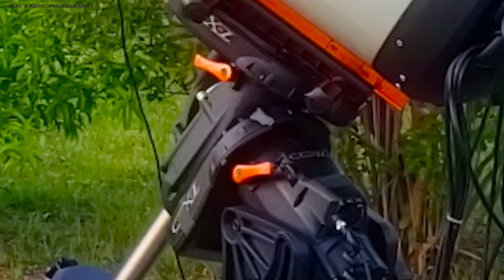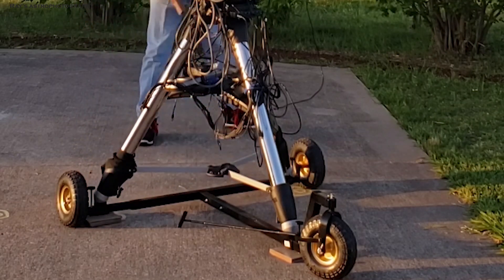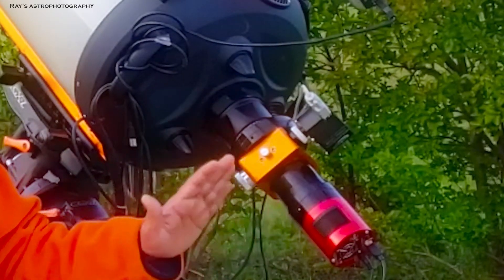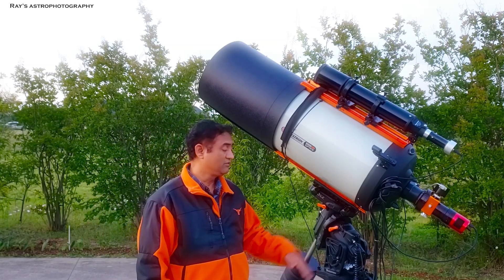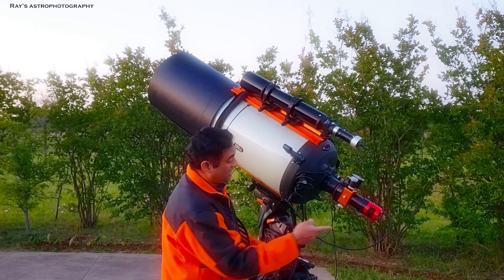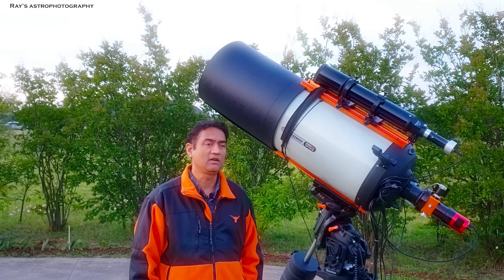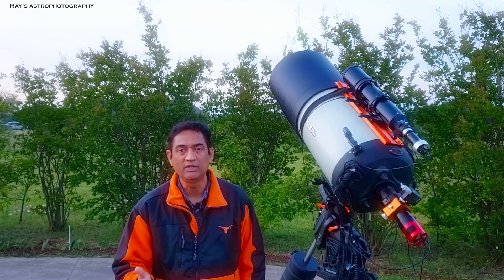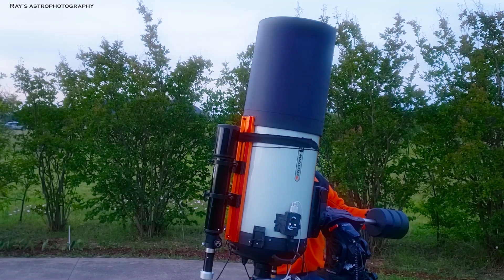Complete Review of Celestron 14 EdgeHD for Astrophotography includes scopebuggy, CGX-L & 0.7x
Here is my Complete Review of Celestron 14 EdgeHD for Astrophotography.  Exactly one year ago, I promised you all that I was only doing a preliminary review at that time and I will come back and provide you a comprehensive review later.  Well, it took one full year to learn a little bit more about this complex telescope.  I tried to put everything together in this video what I learned about this scope, whether you should buy or not, who should buy and what are all the other considerations.  I am putting all my accessories here, I hope they will help you quickly understand and make your own decision.

Sure-Max 4 Moving & Packing Blankets

Omegon Telescope 90/500 OTA for guide scope

Bahtinov Focus mask for Celestron 14" SCT